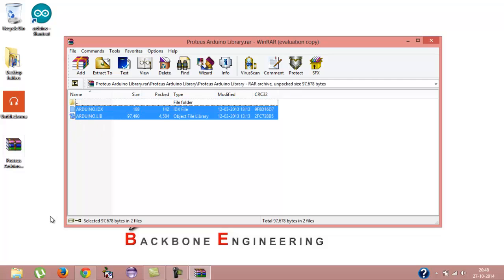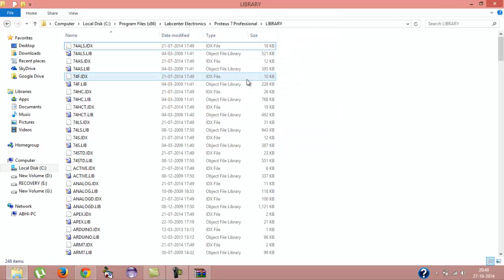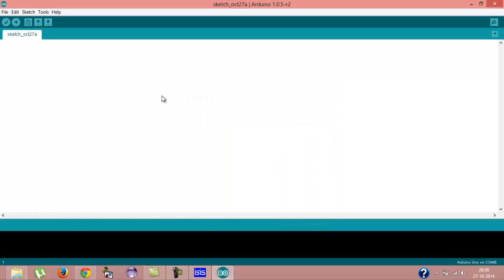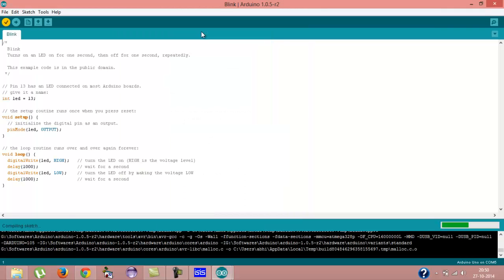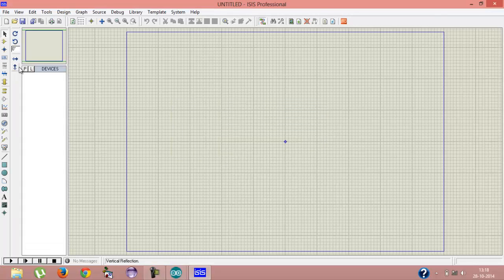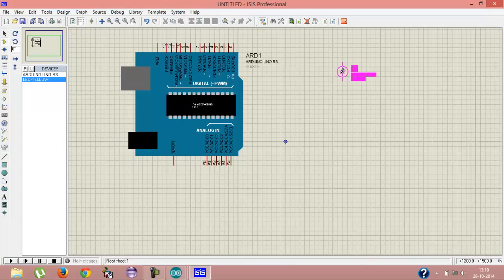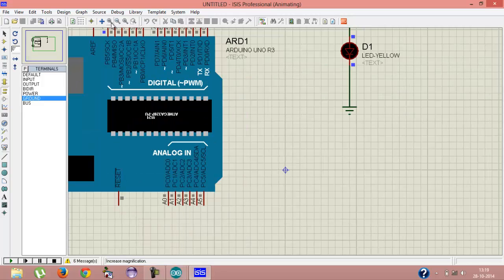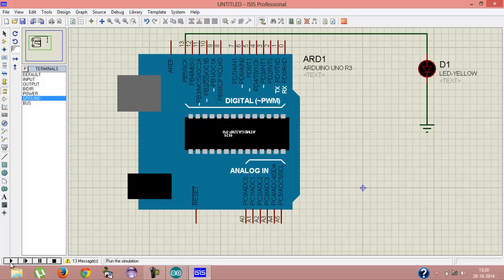TISHITU Installing Arduino Library for proteus and Blink LED 2018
Tishitu explains
This video shows how to use Arduino Proteus Library and the simulation of basic LED program of Arduino UNO board on Proteus. Download Arduino Proteus Library from this link :-

The location where Arduino Proteus library files need to be pasted is by default "C:\Program Files\Labcenter Electronics\Proteus 7 Professional\LIBRARY" and if you had declared another path for Proteus, paste the files accordingly. The Proteus Design Suite is wholly unique in offering the ability to co-simulate both high and low-level micro-controller code in the context of a mixed-mode
SPICE circuit simulation. With this Virtual System Modelling facility, you can transform your product design cycle, reaping huge rewards in terms of reduced time to market and lower costs of development. Arduino Uno board contains inbuilt-LED connected to pin number 13.In Proteus,led needs to be connected externally to pin 13.While programming the Arduino,copy the hex file location below and paste it to the Arduino board shown in Proteus by right clicking it and going to Edit Properties then Program File.After compiling the program again after first time,hex file is updated on its own.

Designed By : Er. Abhishek Kulshrestha

TISHITU
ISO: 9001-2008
RESEARCH AND CONSULTANCY CELL OF INDUSTRIAL APPLICATION
A Joint Accreditation System of Australia and New Zealand
Accreditation No. M3111204IN